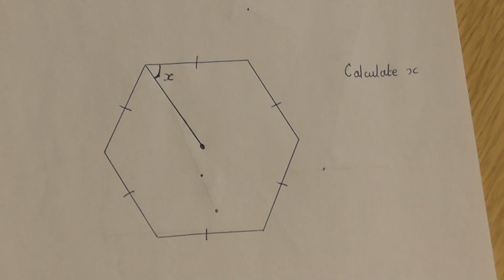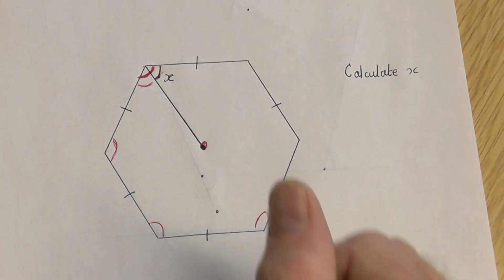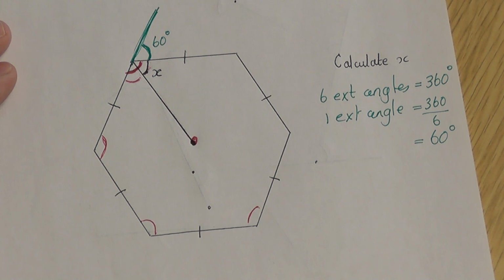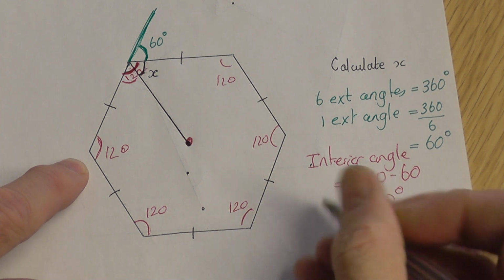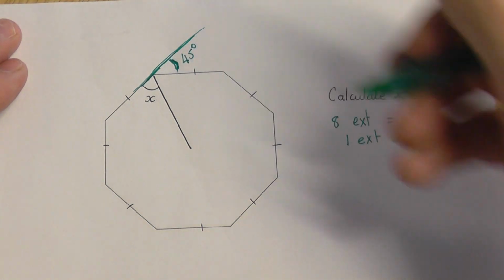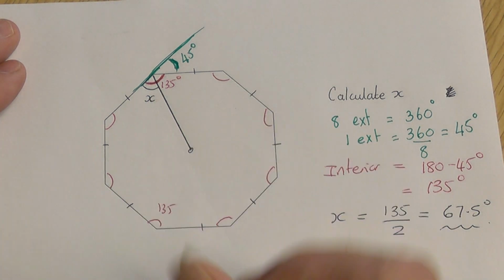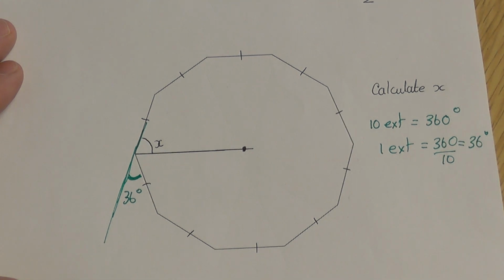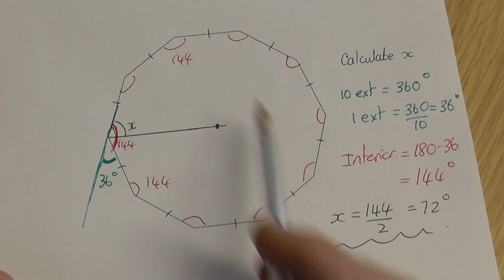Regular Polygon Angle Calculations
How to use exterior and Interior angle work to calculate various missing angles in regular polygons.